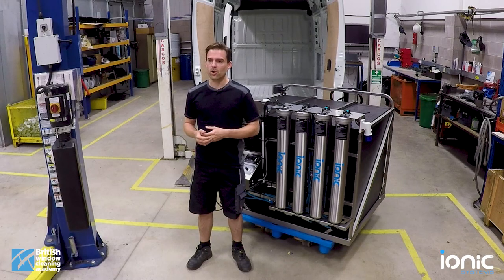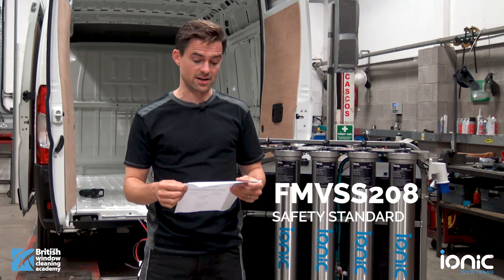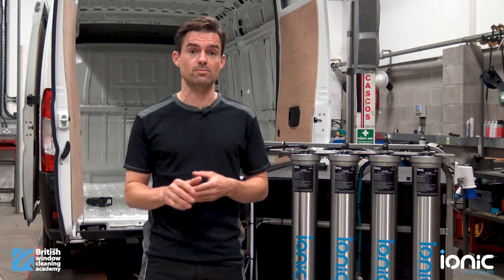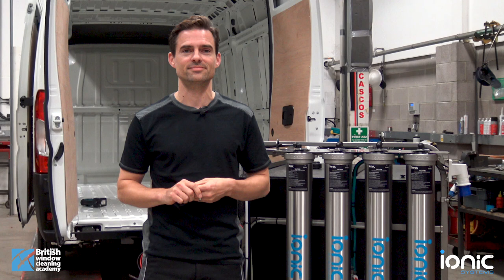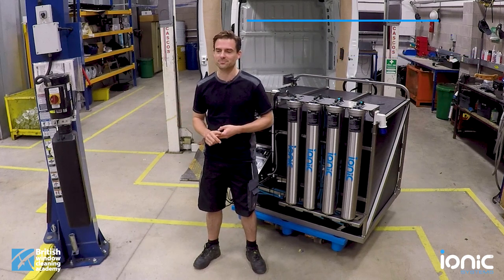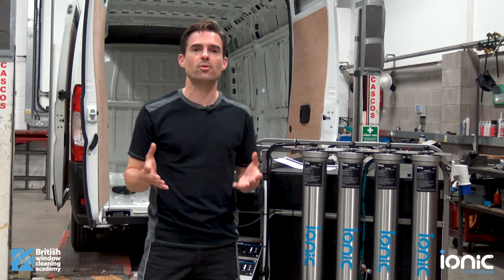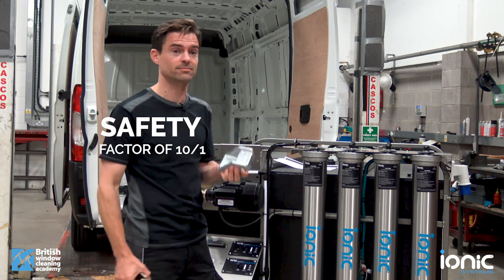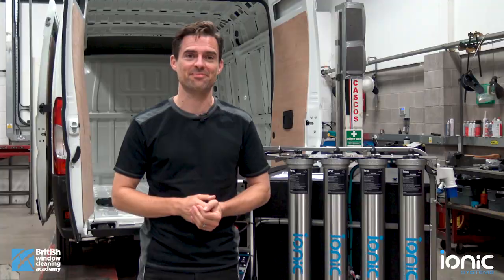How a Reach & Wash® System is Safely Installed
No-one likes to think that the worst could happen, but sometimes it does. In the event of a road traffic accident, there is a very real danger that an improperly secured water tank could break free and kill or seriously injure the driver and passengers.

Ionic went to extraordinary lengths to make sure that your safety isn’t compromised should you be unfortunate enough to be involved in a road traffic accident. We developed our systems so that they will stay firmly anchored to the vehicle in the event of a collision. But don’t just take our word for it! We commissioned an independent crash-testing programme at the vehicle testing centre Thatcham Research.

Ionic Systems remain the ONLY supplier of water-fed pole equipment to be awarded the FMVSS-208 certification.

See how they install a Reach & Wash® System

we hope you enjoy your new V4™